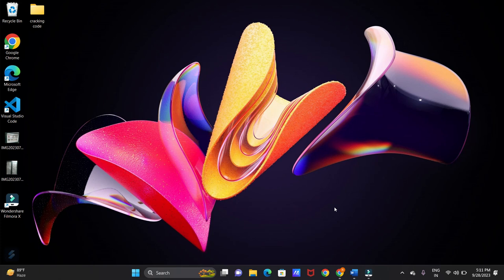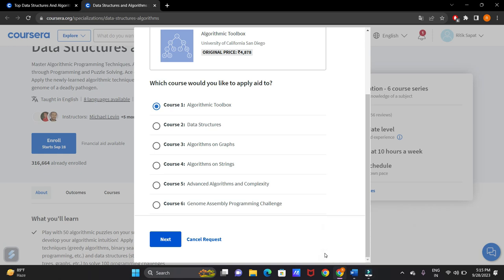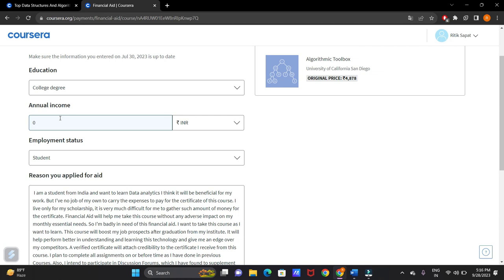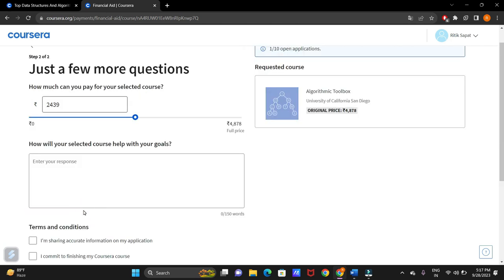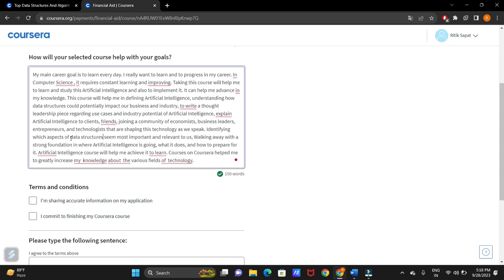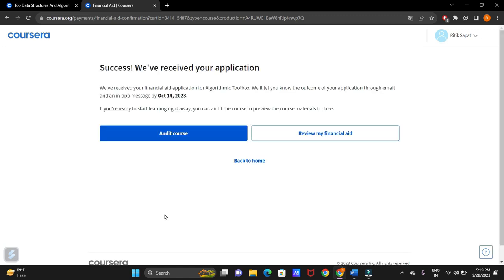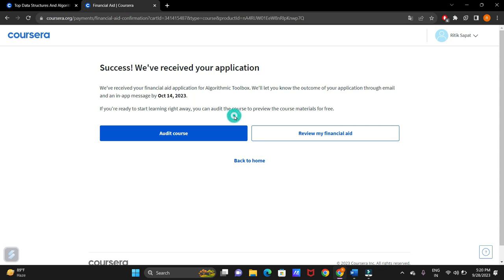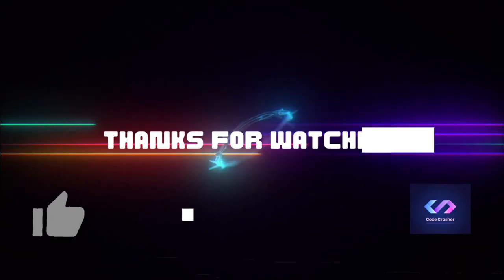Get Any COURSERA course with CERTICATIONS for FREE !!!!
FORMAT OF ANSWERS
1. Why are you applying for Financial Aid?  (150 words minimum required)
 I am a student from India and want to learn Artificial Intelligence. I think it will be beneficial for my work. But I’ve no job of my own to carry the expenses to pay for the certificate of this course. I live only for my scholarship, it is very much difficult for me to gather such amount of money for the certificate. Financial Aid will help me take this course without any adverse impact on my monthly essential needs. So I’m badly in need of this financial aid. I want to take this course as I want to learn. This course will boost my job prospects after graduation from my institute. It will help perform better in understanding and learning this technology and give me an edge over my competitors. A verified certificate will attach credibility to the certificate I receive from this course. I plan to complete all assignments on or before time as I have done in previous Courses. Also, I intend to participate in Discussion Forums, which I have found to supplement my learning immensely in the other online courses I have taken on Coursera. I also plan to grade assignments that are to peer-reviewed which I believe will an invaluable learning opportunity.
`2. How will taking this course help you achieve your career goals? (150 words minimum required)
 My main career goal is to learn every day. I really want to learn and to progress in my career. In Computer Science , it requires constant learning and improving. Taking this course will help me to learn and study this Artificial Intelligence and also to implement it. It can help me advance in my knowledge. This course will help me in defining Artificial Intelligence, understanding how Artificial Intelligence could potentially impact our business and industry, to write a thought leadership piece regarding use cases and industry potential of Artificial Intelligence, explain Artificial Intelligence to clients, friends, joining a community of economists, business leaders, entrepreneurs, and technologists that are shaping this technology as we speak. Identifying which aspects of Artificial Intelligence seem most important and relevant to us, Walking away with a strong foundation in where Artificial Intelligence is going, what it does, and how to prepare for it. Artificial Intelligence course will help me achieve it to learn. Courses on Coursera helped me to greatly increase my  knowledge about  the various fields of  technology.

3. If you answered no, please help us understand why.
Ans: I don’t possess a good financial condition at this stage to afford for this course for the above-mentioned reasons. I don’t have enough money to invest in my education, I can invest only my time now.

Welcome to your ticket to knowledge in 2023! 🚀 In this video, we'll reveal the tried-and-true strategies for accessing Coursera's premium courses without spending a cent. Whether you're looking to upgrade your skills or expand your horizons, we've got you covered. Join us on this learning adventure and open the doors to unlimited learning opportunities. Don't break the bank; break into learning with Coursera for free! Watch now and take the first step toward your educational goals. 📚💡

trending#1